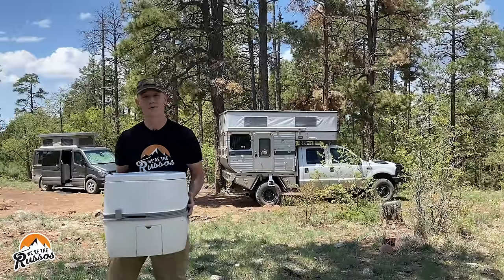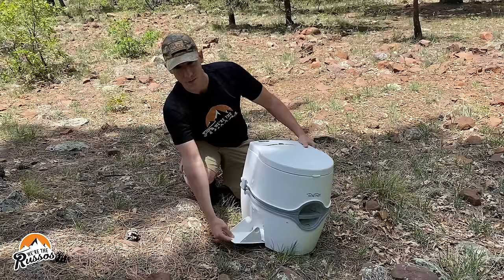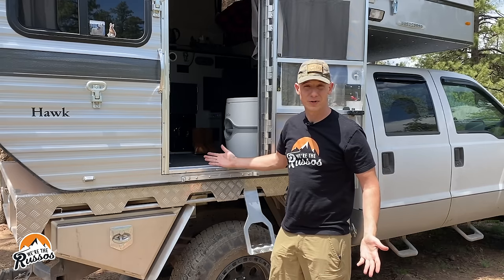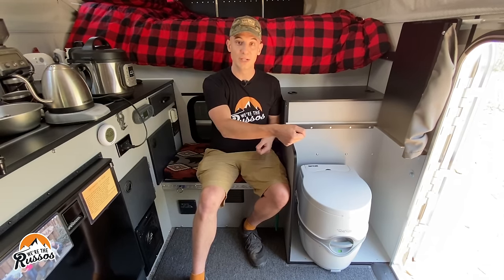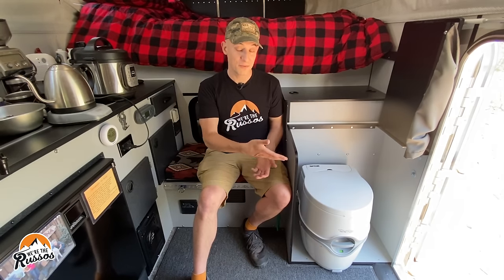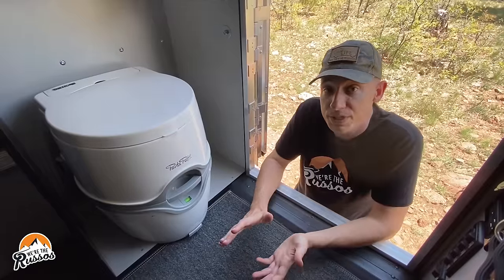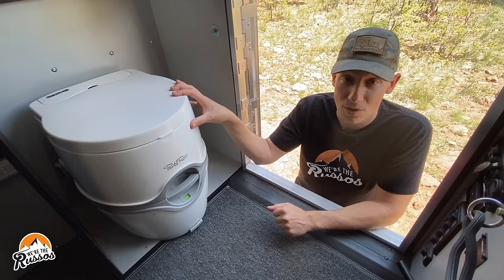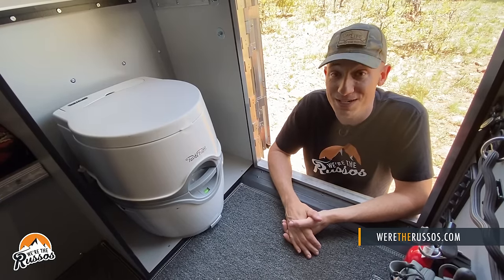Portable Toilet Review - Thetford Porta Potti for Van Life, Truck Camper Life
Review of the best portable toilet for van life, truck life, RV life. and Mounting Plate